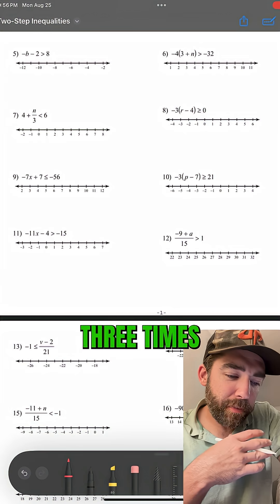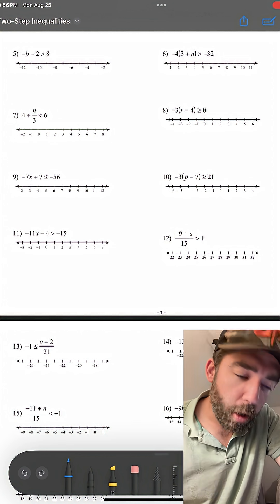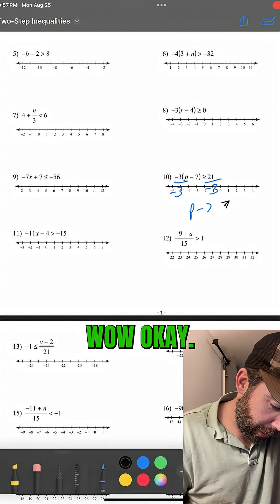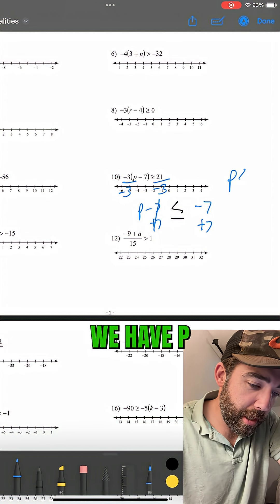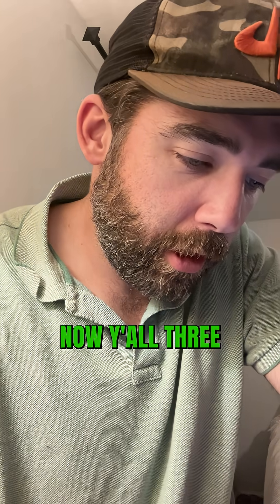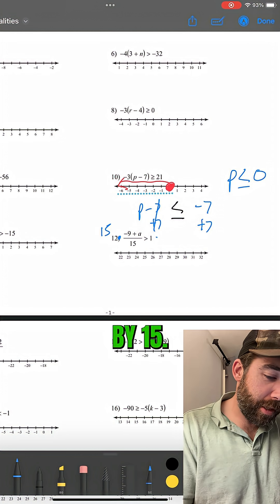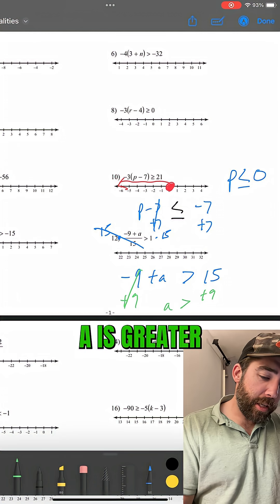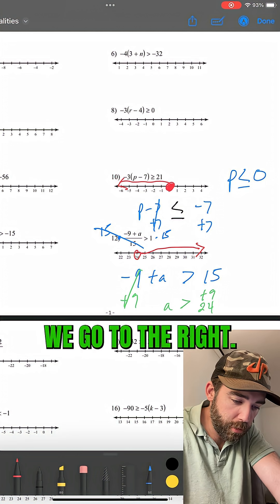How to solve Two step inequalities | Part 2